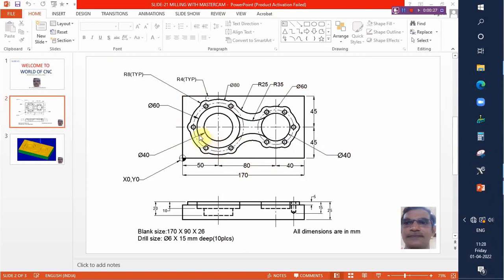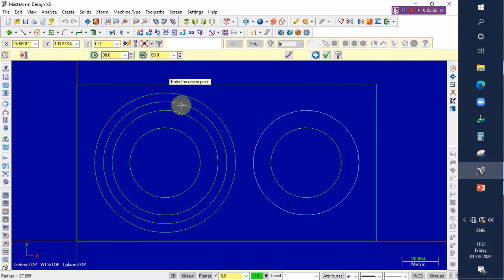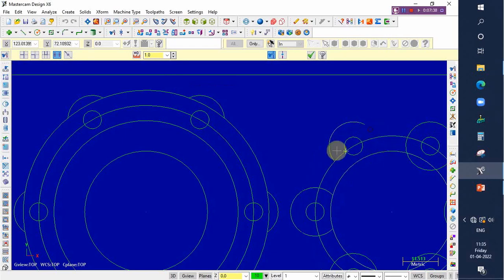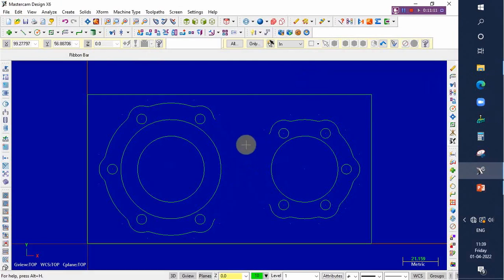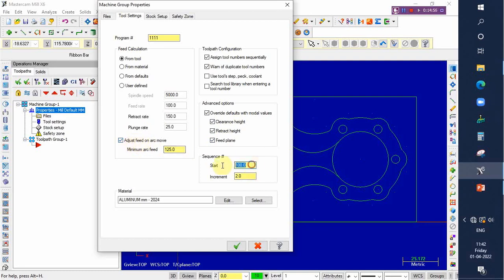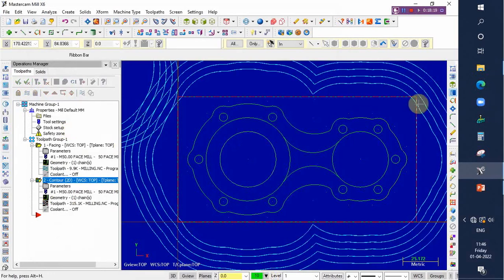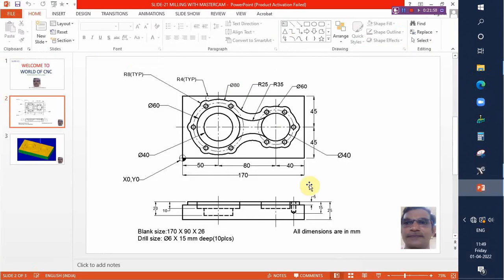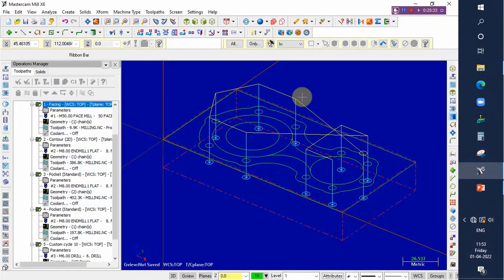SLIDE 21 MILLING WITH MASTERCAM